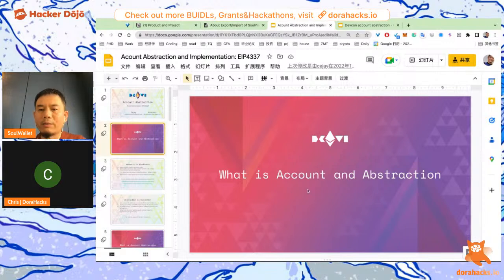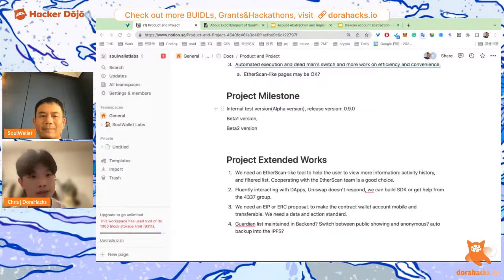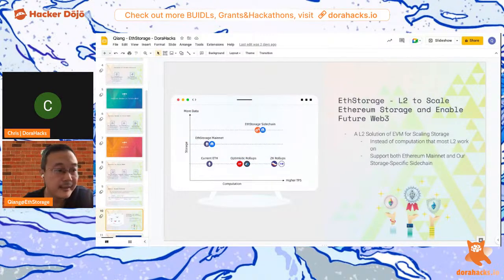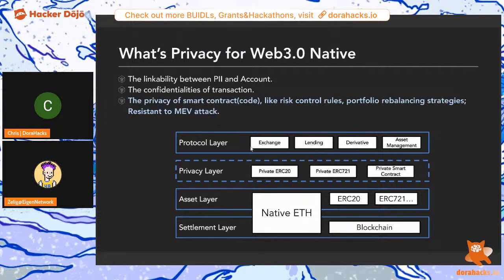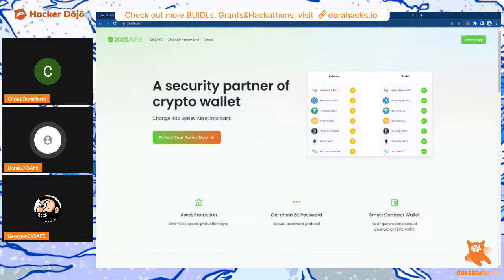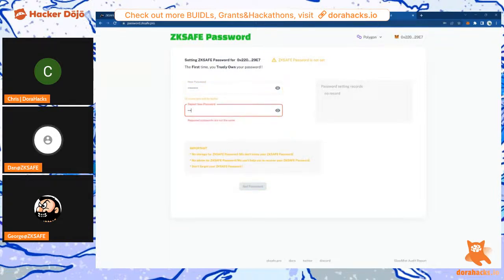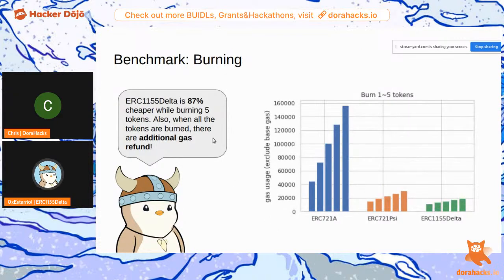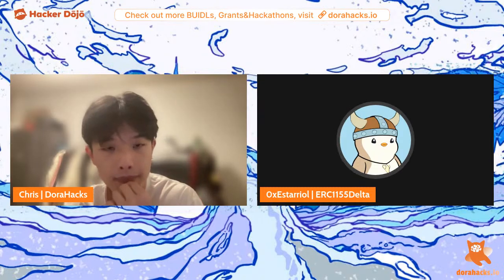ETH Research Grant Round 1 Applicant Demo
ETH Research Applicant(Round1) now on the stage!
Time: 18th Jan, 9pm EST

About ETH Research Grant
Initiated by Hacker Dōjo, ETH Research Grant is dedicated to funding projects and research topics in the Ethereum community and promoting the further development of Ethereum. A rolling monthly review is conducted on the Grant, which has a long-term validity.

0:00 Introduction
02:28 SoulWallet
14:45 EthStorage
26:29 Eigen Network
36:43 ZKSAFE Password
48:56 ERC1155Delta